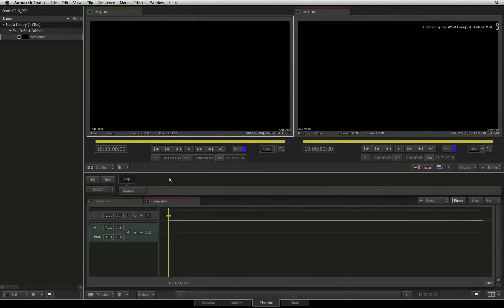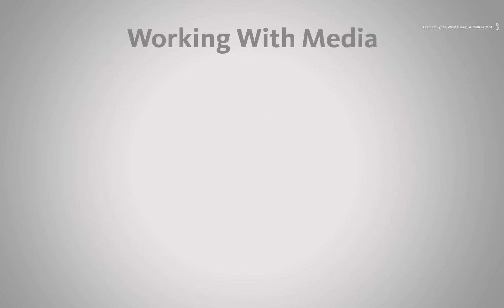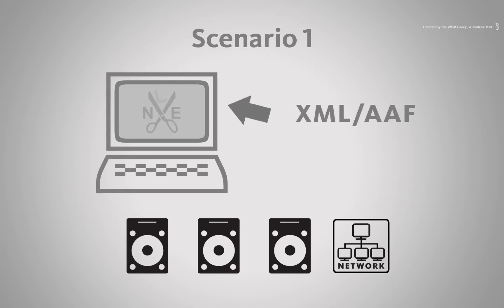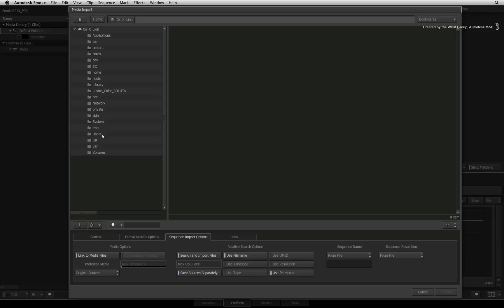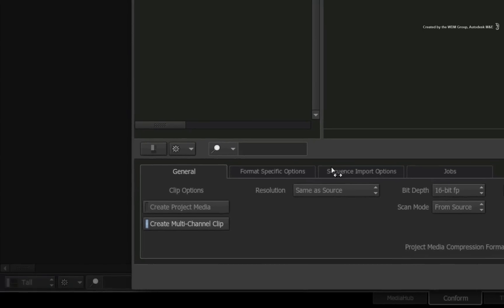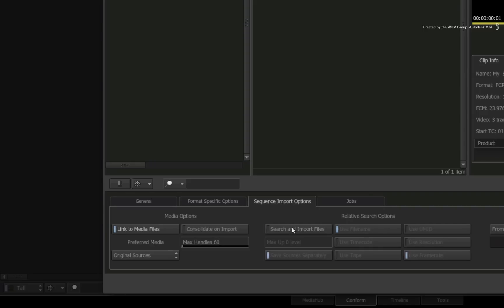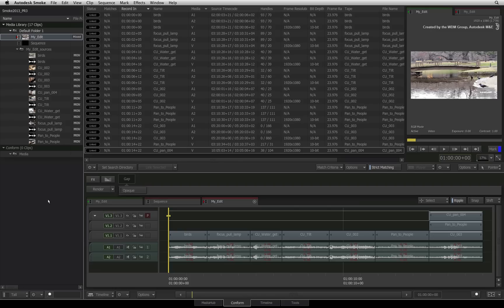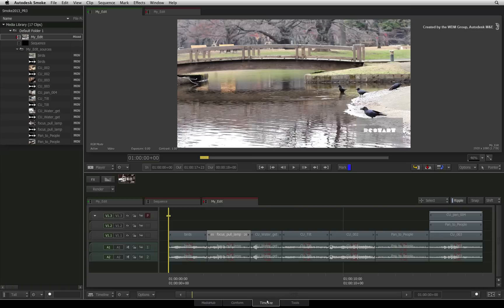The Conform Workflow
This movie is an introduction to the conforming tools in Autodesk Smoke so that you can rebuild your timelines and sequence from your favourite editing applications.

For Information, Feedback and Comments:

Autodesk Area